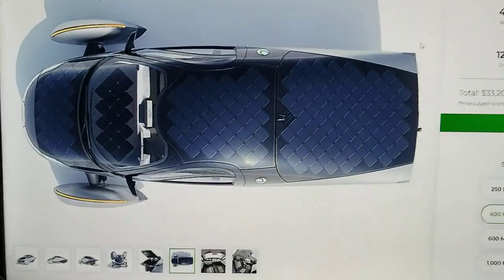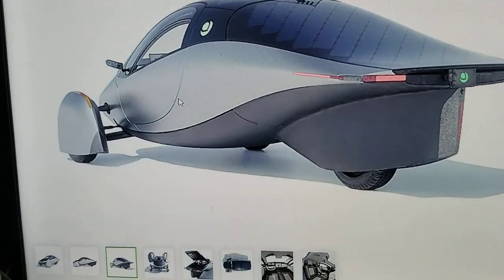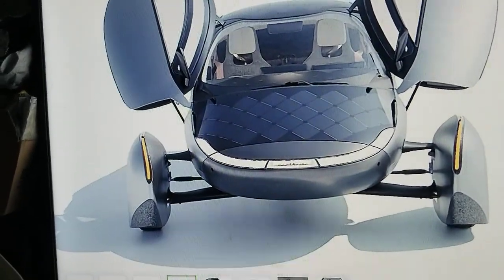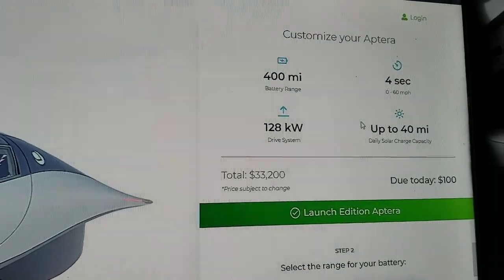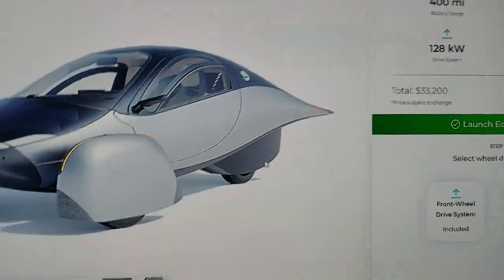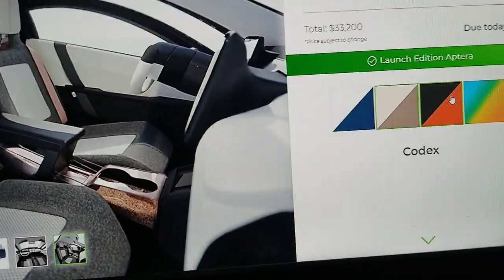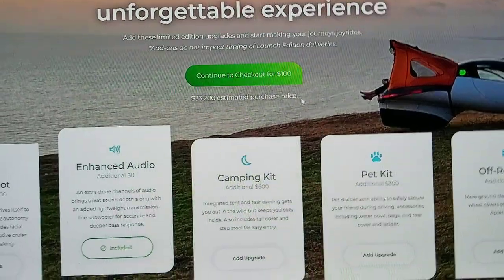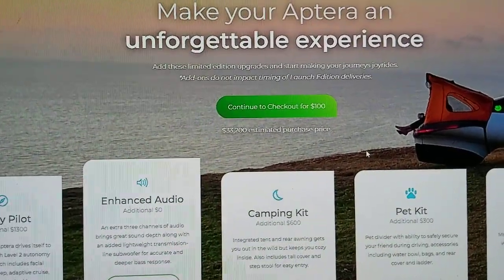Top Secret how to get Aptera FASTER DELIVERY than others, discuss n links below save $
Aptera: up to 1000 miles per charge.  Save $30 Pre Order, $70 at check out.

1.  AC Cleaner, Spray Form.
2.  Tesla Model 3/Y Screen protection

   DESULFATOR help prolong your batteries life (for Lead acid type)

Build Off Grid power:
4. DC Fan pull air out of garage/ inverter batteries storage
6. 40 Amp Battery Charge discharge Tester 40 amp
7. Wago LEVER-NUTS 20-10AWG.
9. DEWALT 4-Foot Tall, 3-Shelf Industrial Rack 4500 lbs
10.  Solar's Fuse box with Fuse. (choose Amp)
11. 10 x Replace Fuse (choose amp)

EMP.  Protection against EMP., Lighting, surge. $50 off Coupon: " EmpEvSolar " at check out.  click SHOP from top.